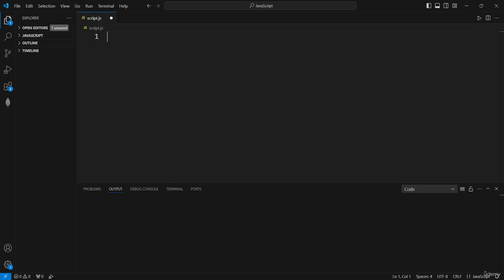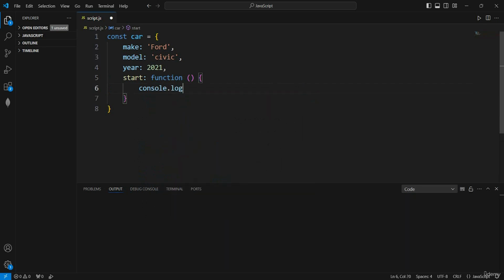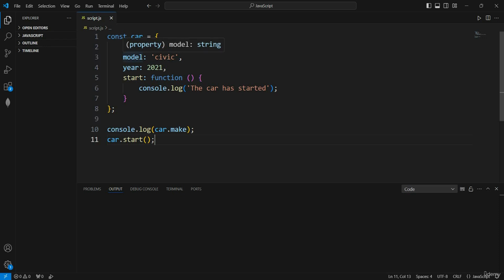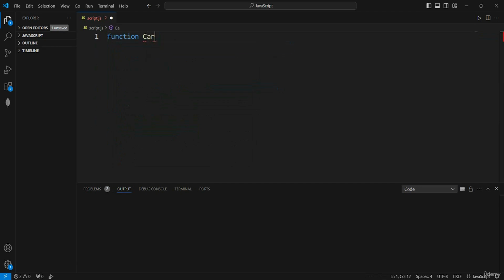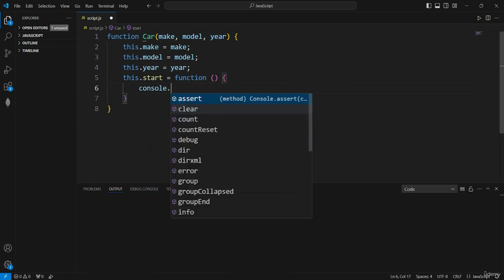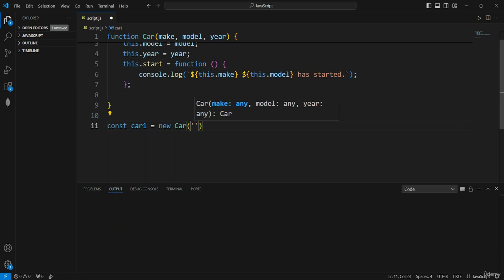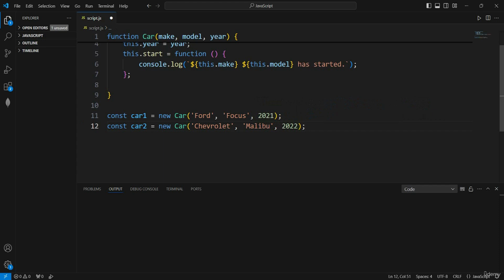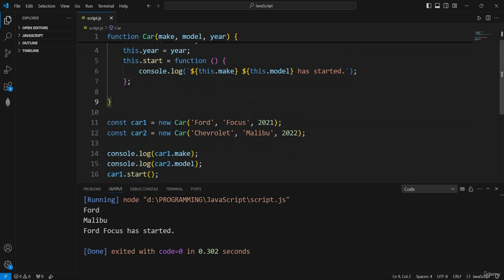The Complete JavaScript Developer: Learn Modern JavaScript (14 Object Literals and Constructors)